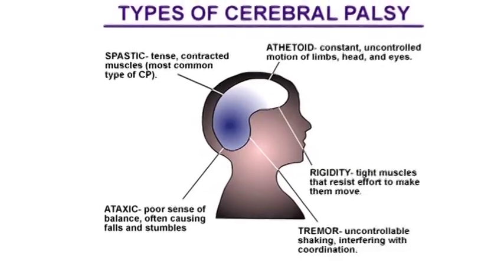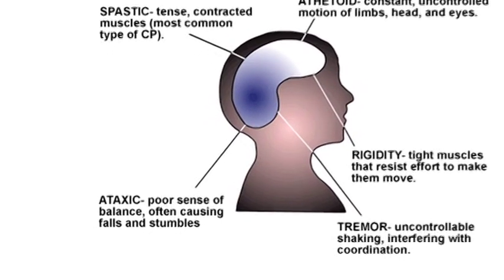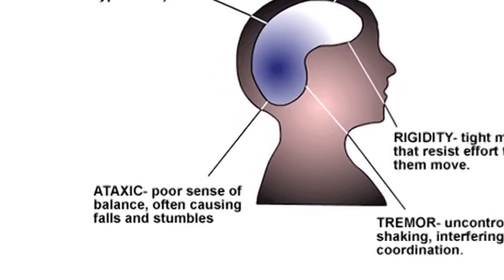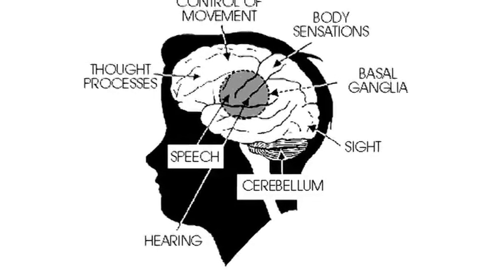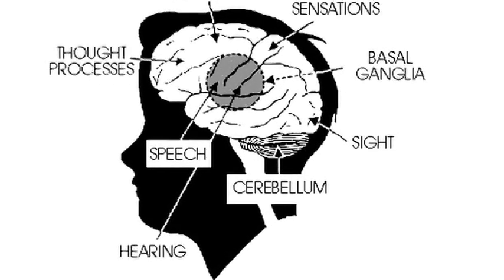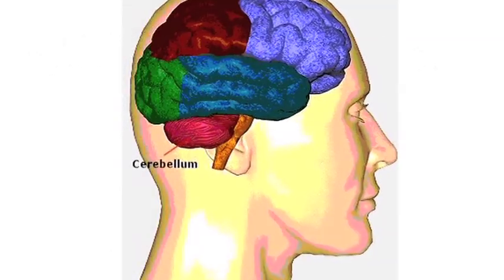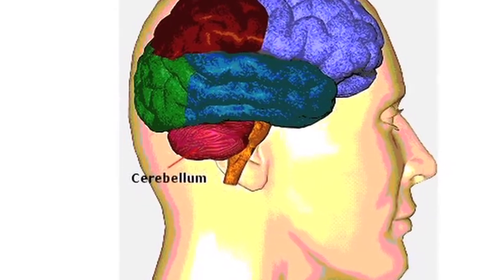Cerebral Palsy: Diagnosis & Treatment : About Ataxic Cerebral Palsy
Ataxic cerebral palsy only affects 10 percent of those diagnosed with this condition, and it results in severely uncoordinated movements. Understand the characteristics of ataxic cerebral palsy with information from a family doctor and occupational medicine specialist in this free video on conditions and treatments.